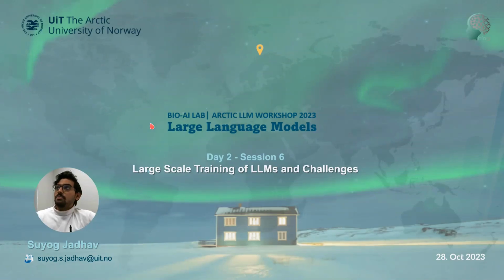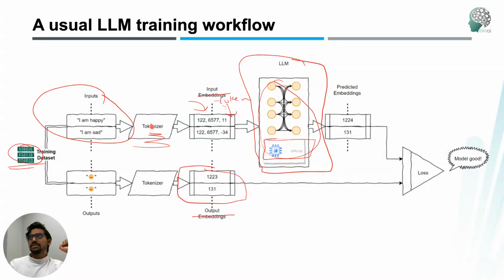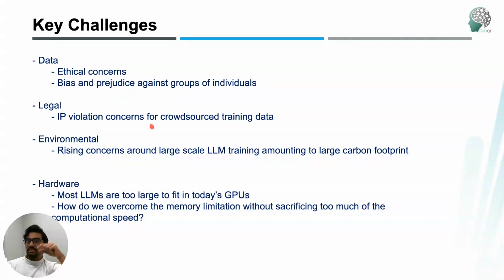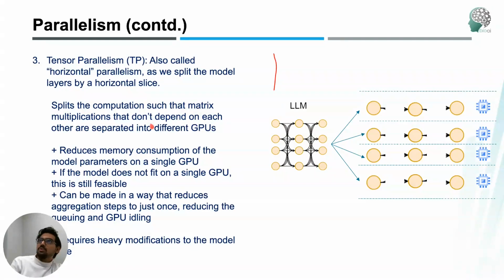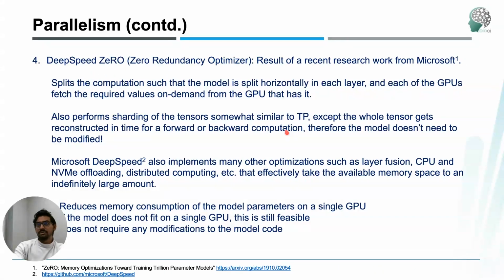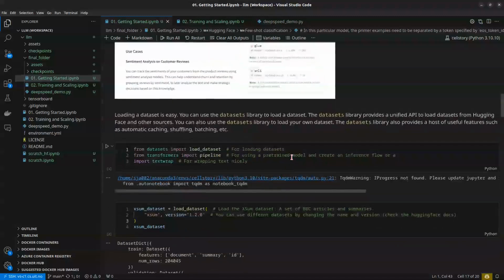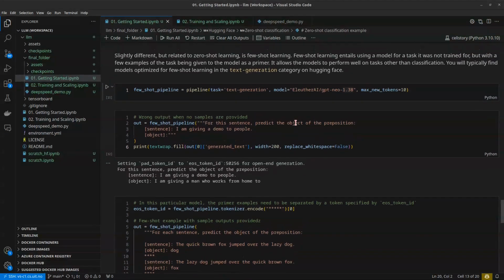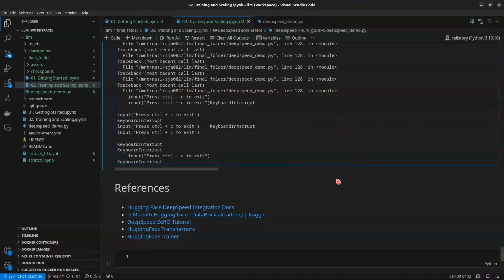Day 2 Talk 5: Large Scale Training and Challanges [Arctic LLM Workshop]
Suyog Jadhav On October 28, 2023. Hosted by BioAI at UiT The Arctic University of Norway in Tromsø.